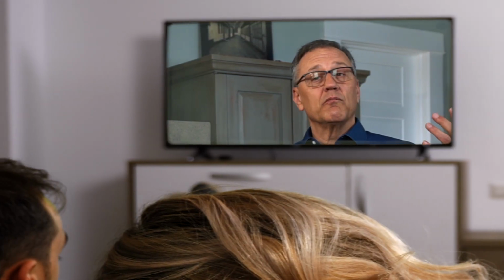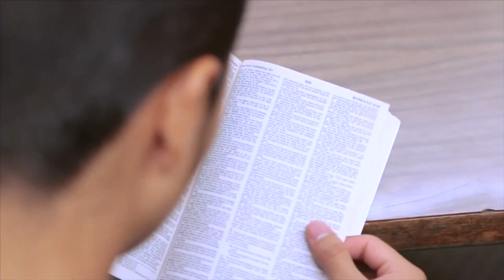Action Methods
Scott Larson explains Action Methods.
Straight Ahead Ministries